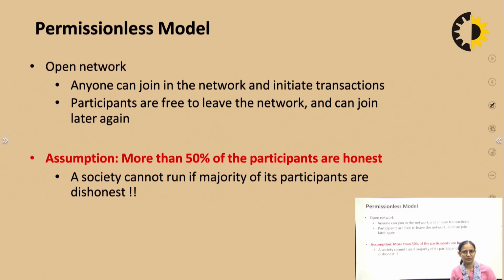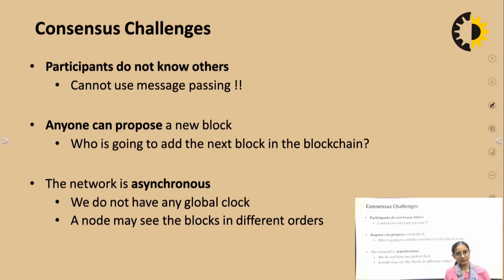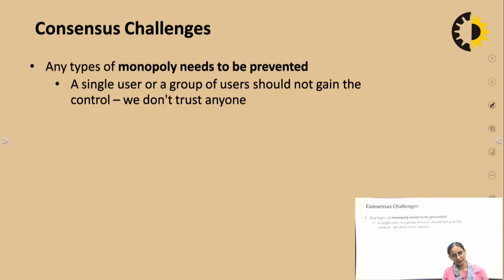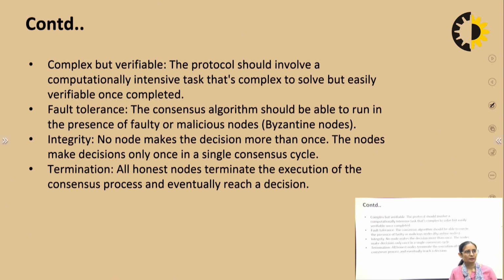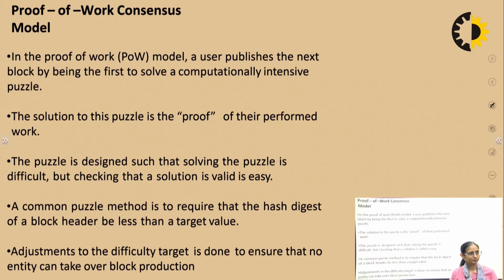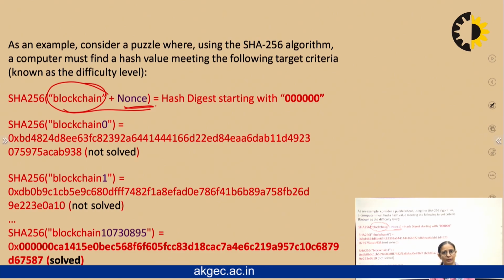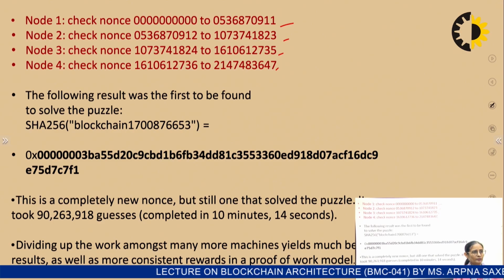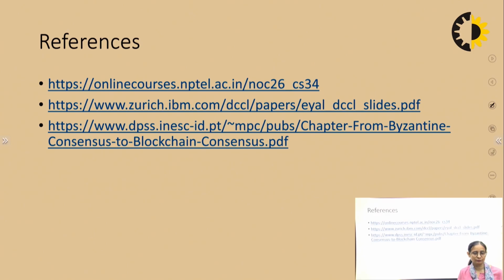CONSENSUS IN PERMISSIONLESS BLOCKCHAIN | BA | LECTURE 03 BY MS. ARPNA SAXENA | AKGEC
Dear All,
Please find the links to all five units for BLOCKCHAIN ARCHITECTURE below:

Consensus in Permissionless Blockchain | Blockchain Architecture | Lecture 03 by Ms. Arpna Saxena from Ajay Kumar Garg Engineering College (AKGEC).

This lecture explains Consensus Mechanisms in Permissionless Blockchain Networks, an essential topic in Blockchain Architecture. Learn how decentralized blockchain systems achieve agreement without a central authority through mechanisms such as Proof of Work (PoW), Proof of Stake (PoS), and other consensus algorithms.

📚 Topics Covered:
Introduction to Permissionless Blockchain
Blockchain Consensus
Mining Process
Validators
Decentralization
Byzantine Fault Tolerance
Blockchain Security
Bitcoin & Ethereum Consensus
University & Semester Examination Questions

This lecture is useful for:

Blockchain Technology Learners
AKTU Semester Exams
Cryptocurrency & Web3 Enthusiasts